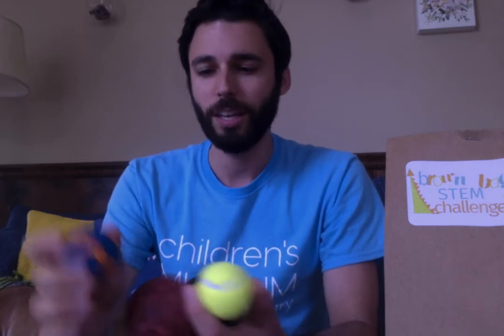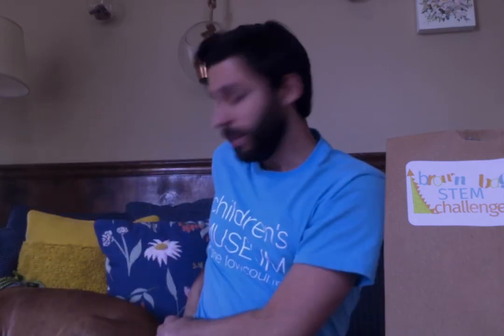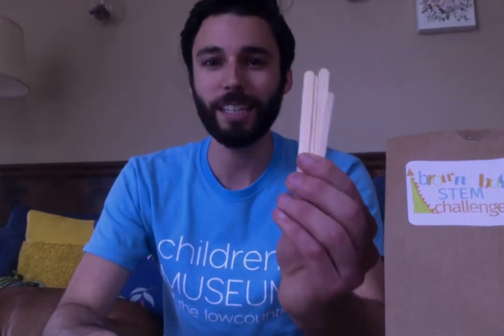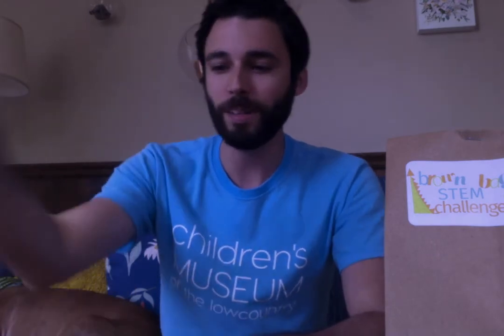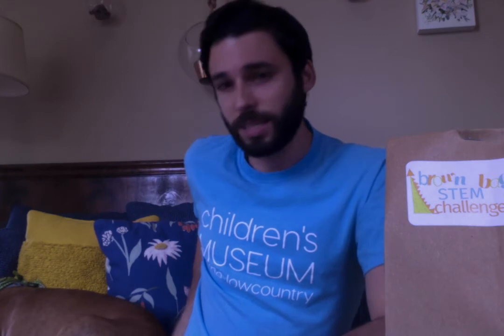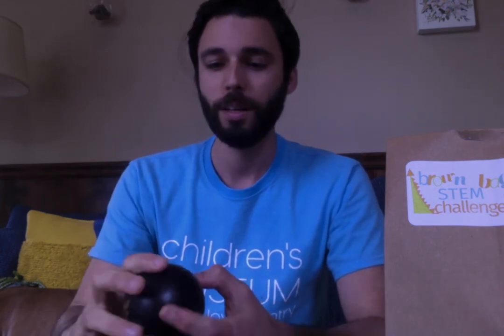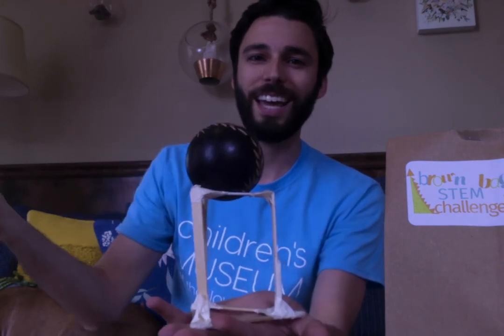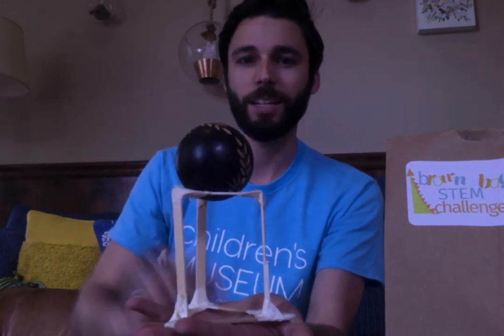Mr. Kevin's Brown Bag STEM Challenge - Tennis Ball Tower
Join CML's Mr. Kevin for another great Brown Bag STEM challenge - the Tennis Ball Tower! Can you create a tower strong enough to hold a ball on top? How tall can you make it? Gather some materials from home (with permission of your caregiver, of course!) and share with us your results on Facebook or Instagram.